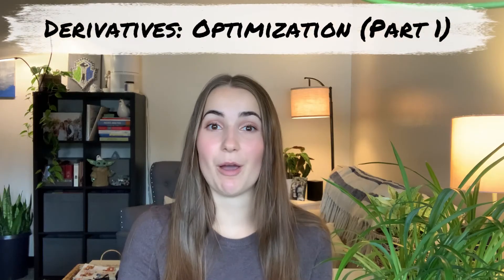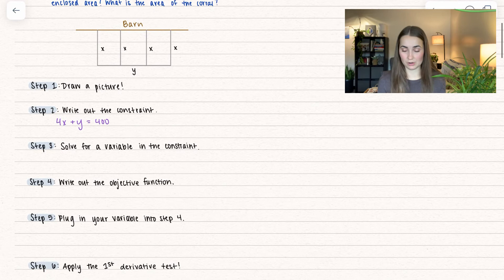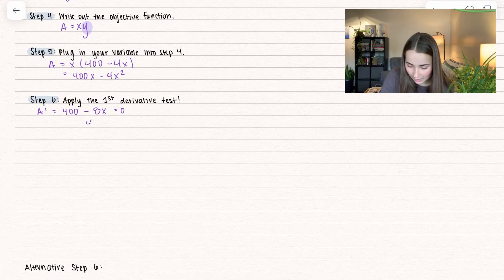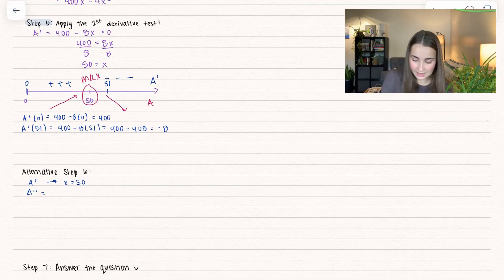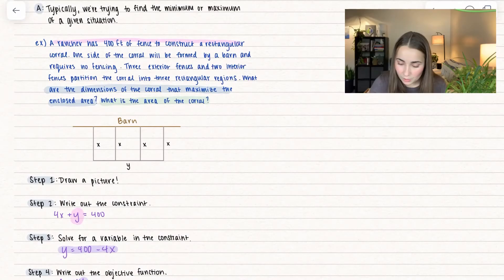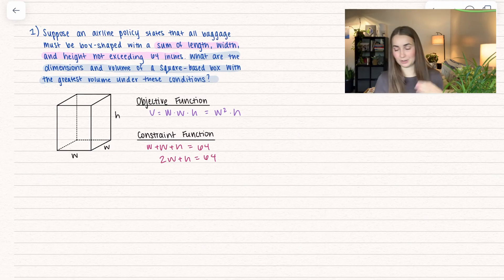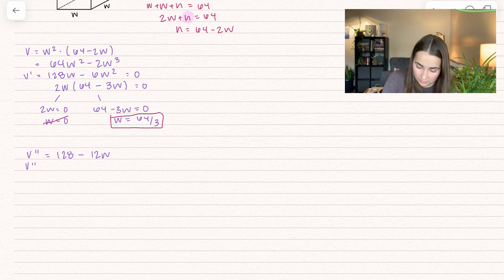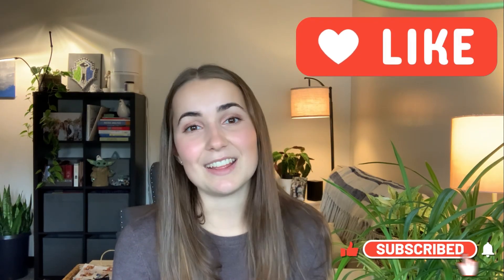Calculus 1 - Derivatives: Optimization (Part 1)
28 - Derivatives Series
📚 Welcome to our educational math video on optimization problems in calculus! 📐

Are you struggling with maximizing or minimizing functions in calculus? Don't worry; I've got you covered! In this comprehensive tutorial, I'll take you through the fascinating world of optimization problems step by step, providing clear instructions and in-depth explanations to help you conquer this challenging topic.

Chapters:
0:00 - Intro
0:23 - Example 1 (Step by Step)
6:11 - Example 2

🤯 Understand the concept of optimization and why it's crucial in real-world applications 🧐
📈 Learn to identify optimization problems in various scenarios, from business to engineering  📊
🔢 Work through real-life examples to solidify your understanding 📚
🧠 Gain the confidence to tackle complex optimization problems on your own 🔑

Whether you're a high school student preparing for exams, a college student tackling advanced calculus, or anyone interested in mastering optimization, this video is your ultimate resource. This step-by-step approach ensures that you'll grasp the concepts and techniques needed to excel in calculus.

If you have any questions or topics you'd like us to cover in future videos, please leave them in the comments below. 🚀

📚 Dive into the world of calculus and optimization with confidence. Let's get started on your journey to mathematical excellence! 💪🧮